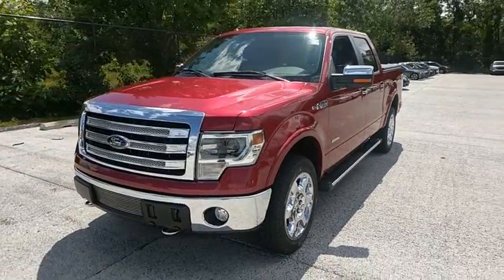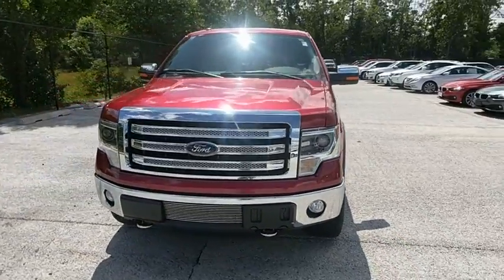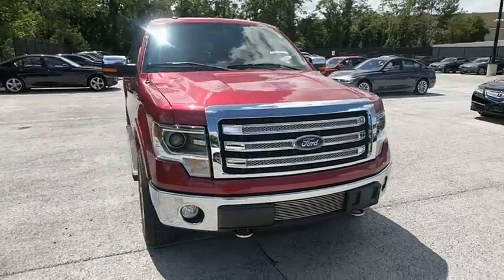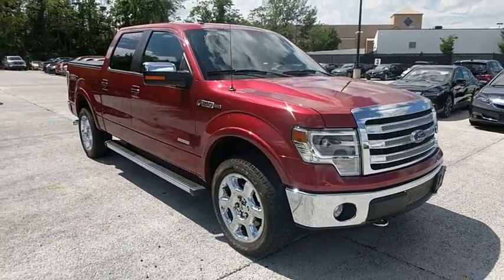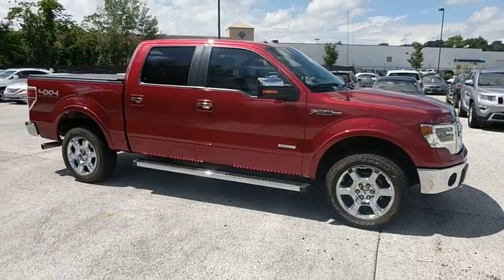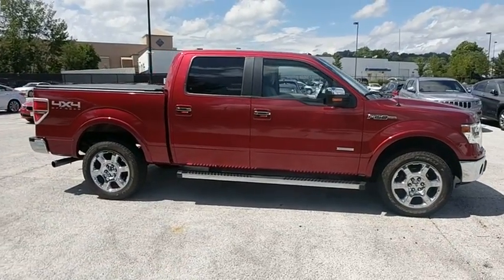2013 Ford F-150 Baltimore, Owings Mills, Pikesville, Westminster, MD A52060N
2013 Ford F-150
Northwest BMW: Servicing Baltimore, Maryland near Owings Mills, Pikesville, and Westminster, MD.

Northwest BMW
9702 Reisterstown Rd

4WD. GVWR: 7,350 lbs Payload Package, 18 Bright Aluminum Wheels, Drop-In Plastic Bed Liner (Pre-Installed), Heated front seats, Leather-Trimmed 40/20/40 Front Seat, Navigation, Overhead Console w/Single Storage Bin, Power Moonroof, and Soft Folding Tonneau Cover (Pre-Installed). Are you still driving around that old thing? Come on down today and get into this hard-working 2013 Ford F-150! Want to save some money? Get the NEW look for the used price on this one owner vehicle. Previous owner purchased it brand new and it still looks like the day it rolled off the lot! THE GOLDEN RULE DEALER